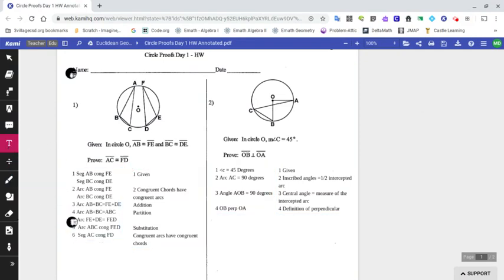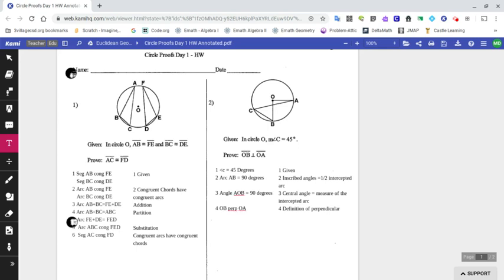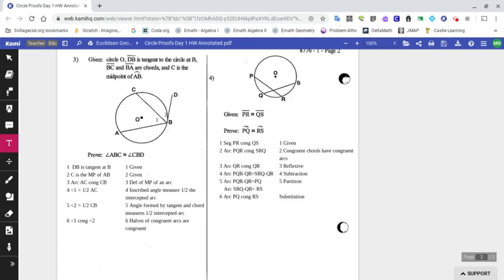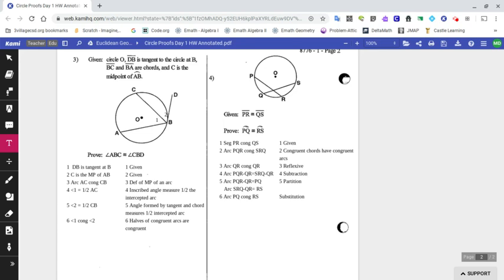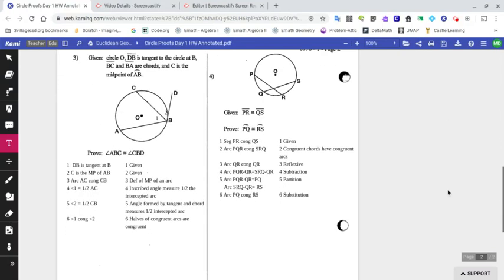Circle Proofs Day 1 HW Solutions